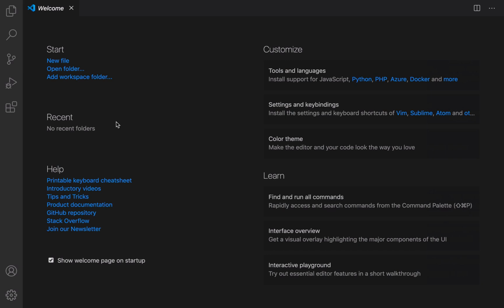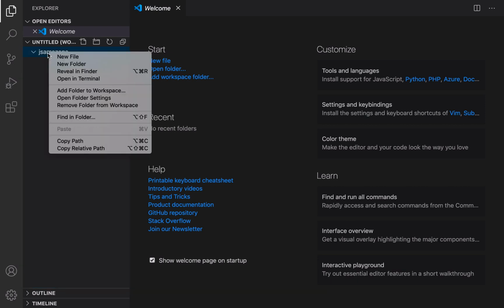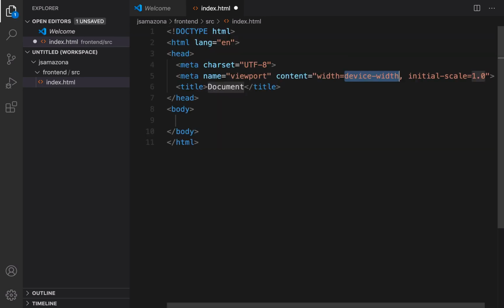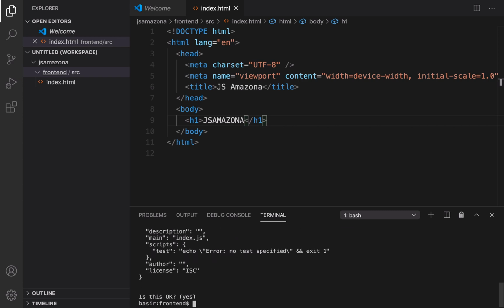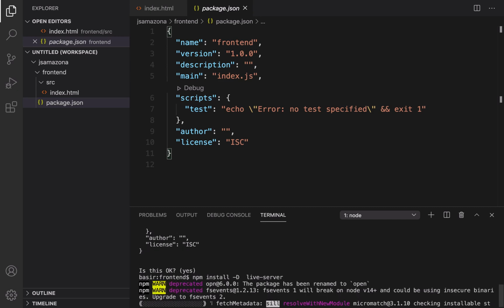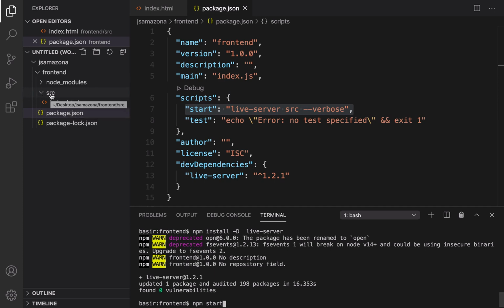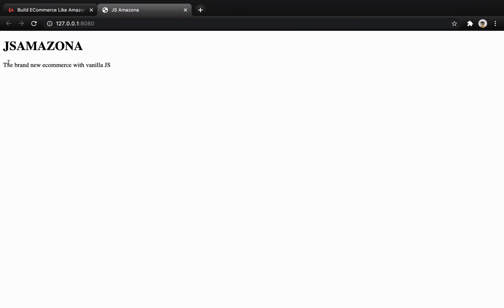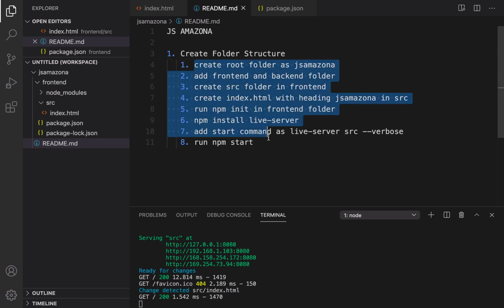01. Create Folders